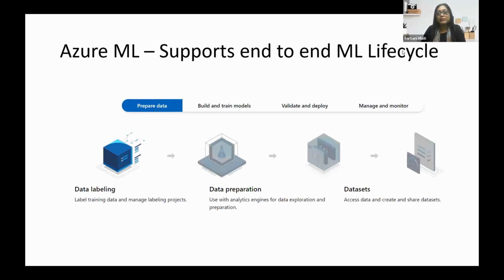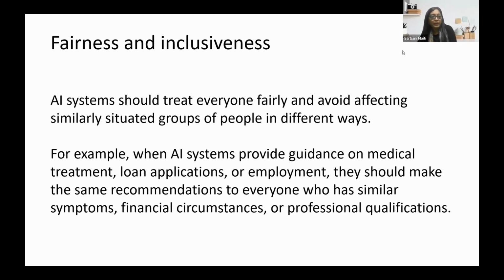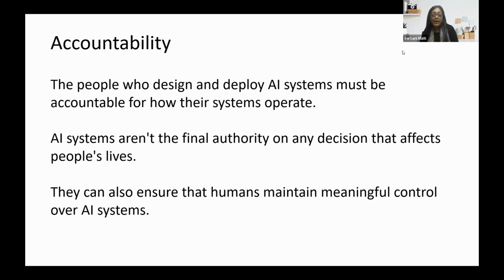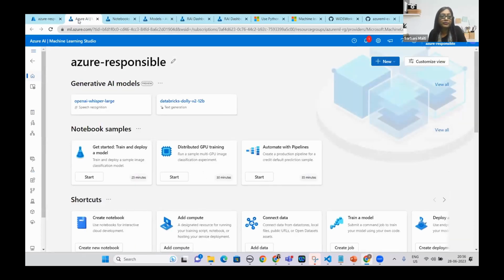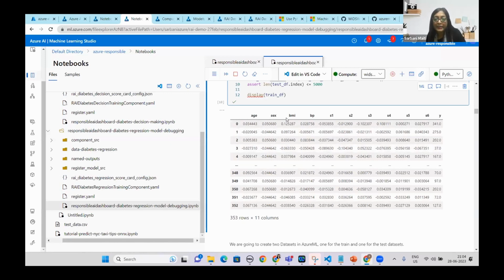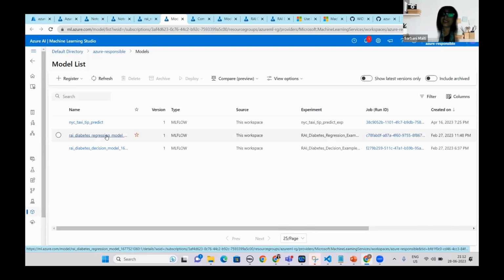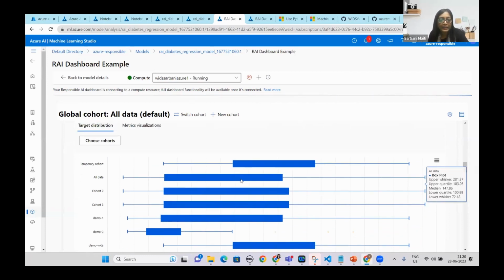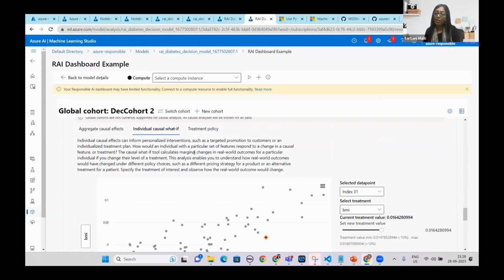How to build Responsible AI System using RAI Dashboard in Azure ML | Sarbani Maiti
Artificial intelligence (AI) is rapidly transforming our world, from the way we work and communicate to the products and services we use every day. As AI continues to evolve and become more sophisticated, it brings with it enormous potential for positive change.
This is where the concept of Responsible AI comes in.
Although progress has been made in developing individual tools for specific aspects of Responsible AI, data scientists often need to employ a range of tools in tandem to gain a comprehensive evaluation of their models and data. If a data scientist uncovers a fairness issue using one tool, they may need to switch to a completely different tool to determine the underlying data or model factors causing the issue before taking any steps towards resolving it.
There is no central repository to discover and learn about these tools, which prolongs the time required to research and learn new techniques. These different tools do not seamlessly communicate with one another. As a result, data scientists must grapple with wrangling datasets, models, and other metadata as they are transferred between tools. The metrics and visualizations offered by these tools are not readily comparable, and results are difficult to share.

To address these challenges and make it easier to operationalize Responsible AI, Azure has introduced a Responsible AI dashboard (RAI Dashboard) which offers a unified view that allows for a holistic assessment and debugging of models, aiding data scientists in making informed business decisions.

This workshop was conducted by Sarbani Maiti, Veersa Technology